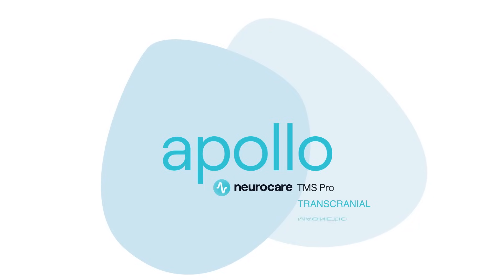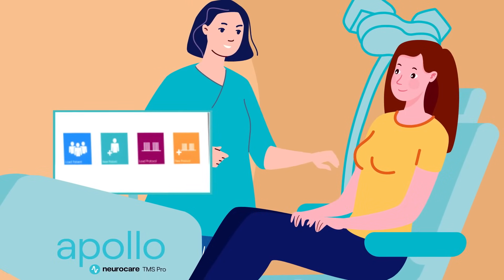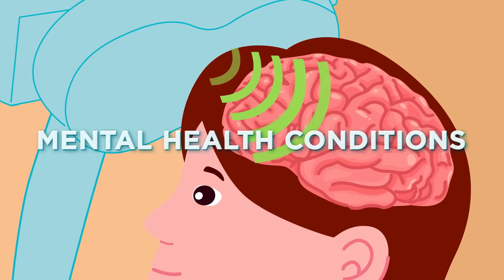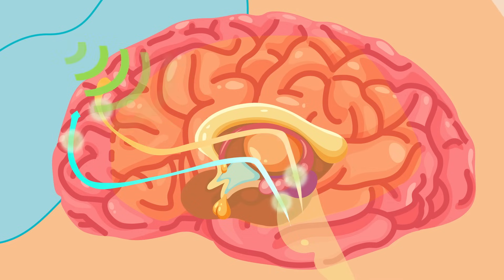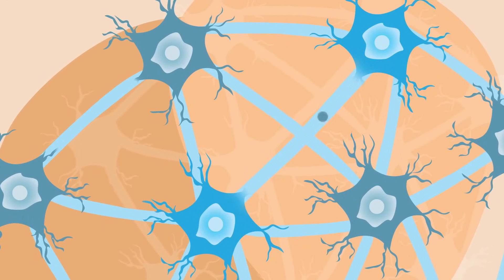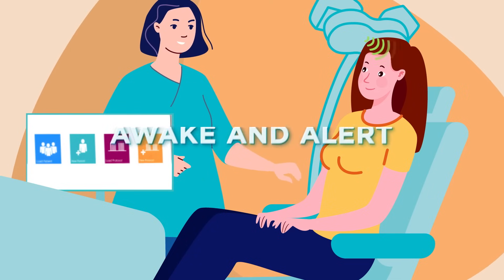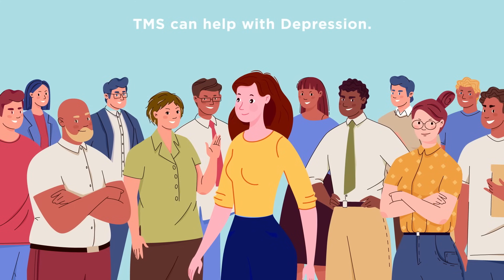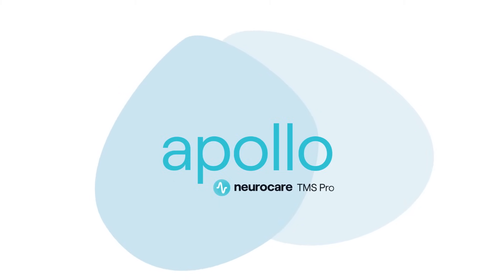How TMS Therapy Works: A Drug-Free Treatment for Depression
Struggling with depression and looking for a safe, effective, and medication-free treatment option? Discover how TMS Therapy works in this educational video.

TMS Therapy (Transcranial Magnetic Stimulation) is an FDA-cleared, non-invasive treatment that uses magnetic pulses to stimulate specific areas of the brain, helping improve mood regulation and mental well-being. This video explains how TMS Therapy works, who it can help, and what to expect during a session.

If you or a loved one are seeking new hope for managing depression, TMS Therapy may be the answer.

00:00 - Introduction: What Is TMS Therapy?
00:28 - Understanding Depression and Mental Health
01:00 - How TMS Therapy Works
01:45 - How TMS Targets Mood Regulation
02:20 - The Science Behind TMS Therapy
03:00 - What to Expect During TMS Treatment
03:40 - Benefits of TMS Therapy
04:15 - Is TMS Therapy Right for You?
04:50 - Learn More About TMS Therapy